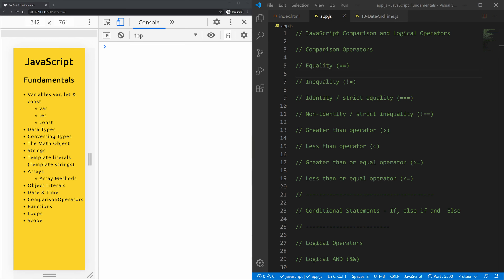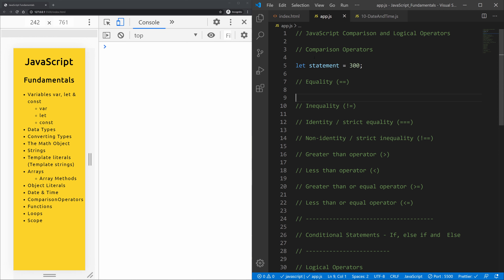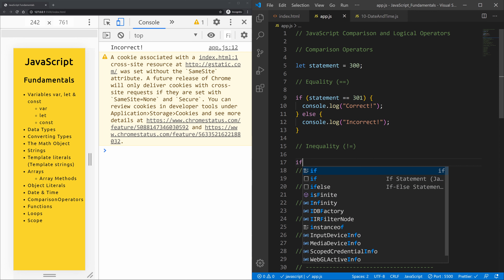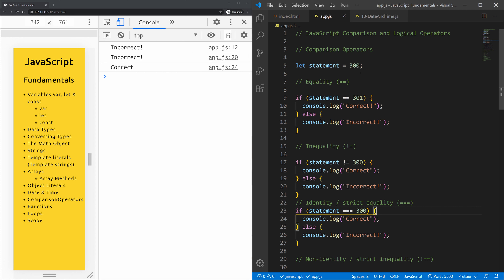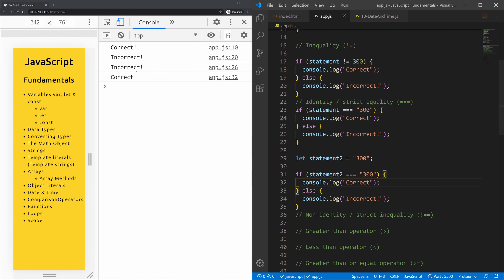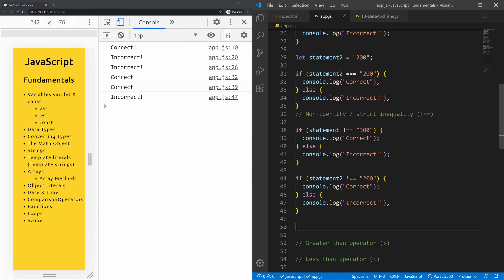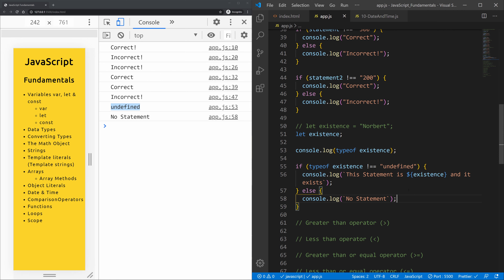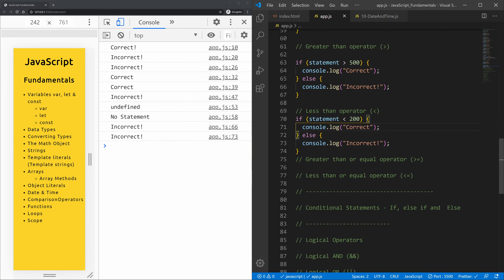JavaScript Comparison and Logical Operators | Learn JavaScript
In this JavaScript tutorial you are goin to learn what are JavaScript Comparison and Logical Operators and how to use Comparison and Logical Operators in JavaScript .

Timestamps:
00:00 - Intro
00:31 - What are JavaScript logical and comparison operators
01:09 - JavaScript  Logical Operators
01:41 - JavaScript  Equality sign
03:29 - JavaScript  Inequality sign
05:29 - JavaScript   Identity and Strict Equality sign
07:19 - JavaScript   Non-Identity and Strict Inequality sign
11:30 - JavaScript   Grater then sign
12:02 - JavaScript   Less then sign
12:35 - JavaScript   Grater then  or equal sign
13:35 - JavaScript   Less then  or equal sign